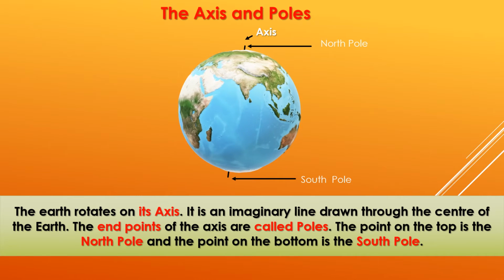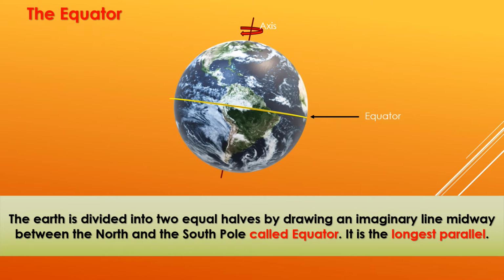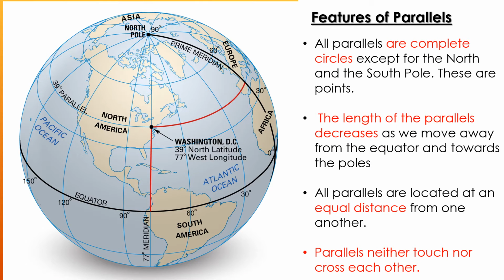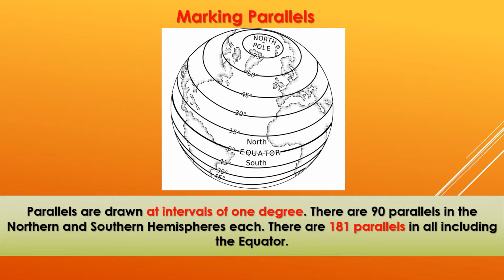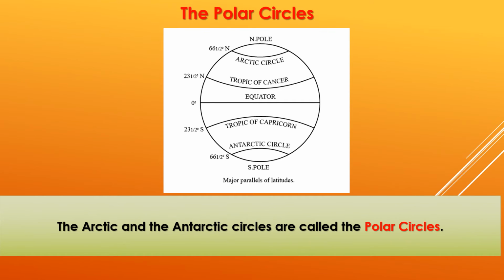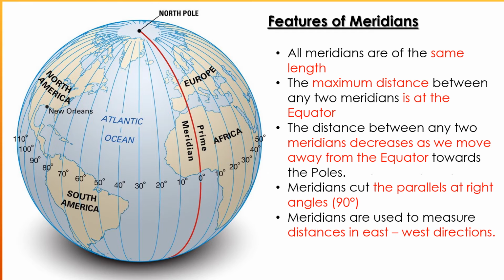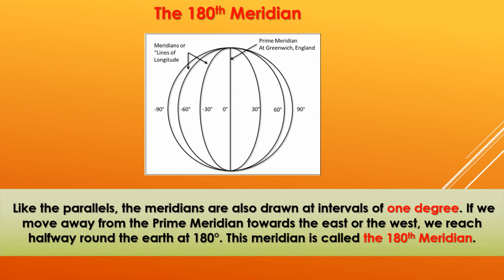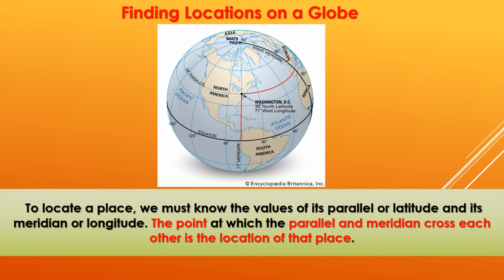Parallels and Meridians I SST I Class V I CBSE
This is a short video that covers the parallels and meridians (latitudes and longitudes)